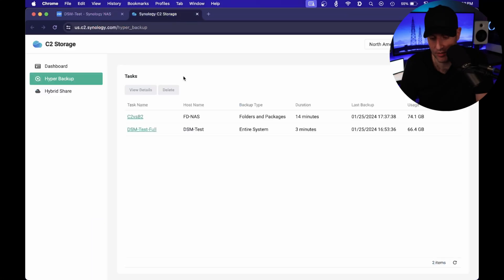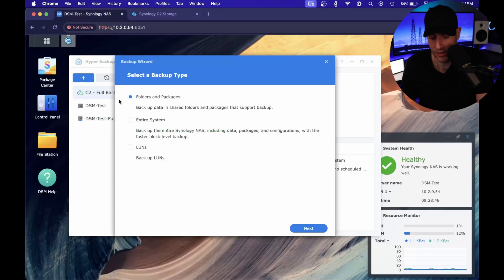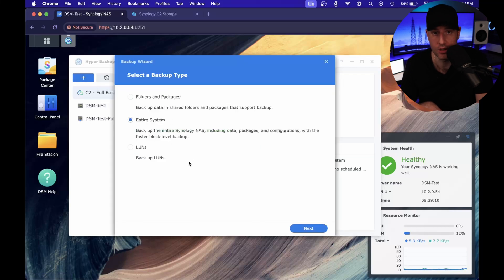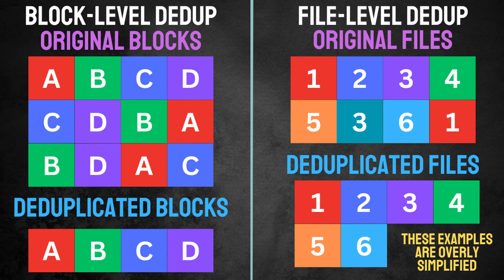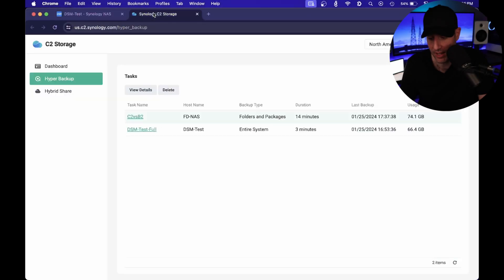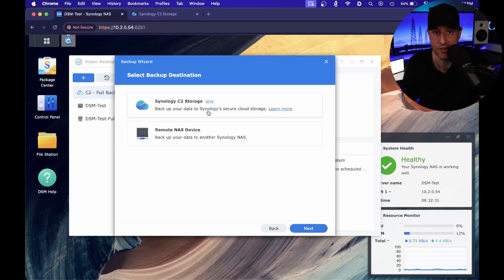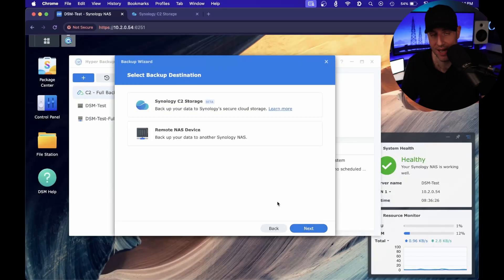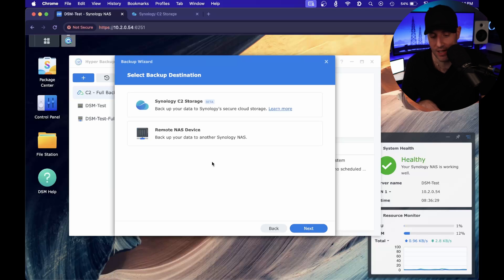My Synology C2 Backup was 10% Smaller than Backblaze B2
Synology C2 utilizes block-level deduplication which can be a MASSIVE savings from a cloud usage perspective, but the pricing is more expensive than Backblaze B2. In this Synology C2 vs. Backblaze B2 comparison, you'll see the exact scenario when Synology C2 makes sense to use.

0:00 Intro
0:45 Test Parameters
1:25 Synology C2 Backup - 10% Less
2:49 Block-Level Deduplication vs. File-Level Deduplication
4:00 Synology C2 Pricing
4:51 Synology C2 vs. Backblaze B2
5:21 Who Should Use Synology C2?
6:05 Remote NAS is the Cheapest Overall
7:18 The Best Scenario for Synology C2
8:12 Final Thoughts